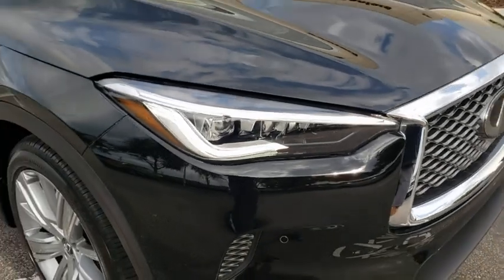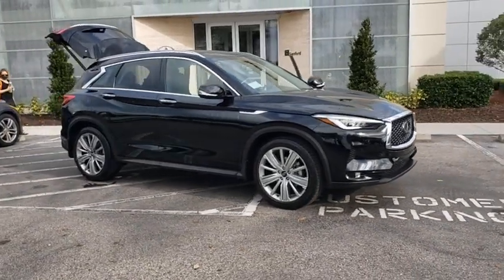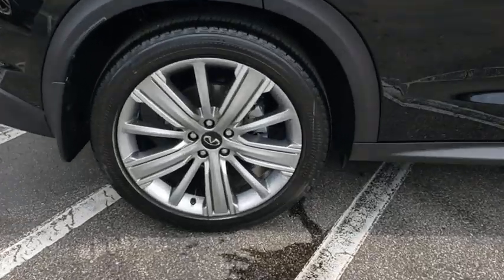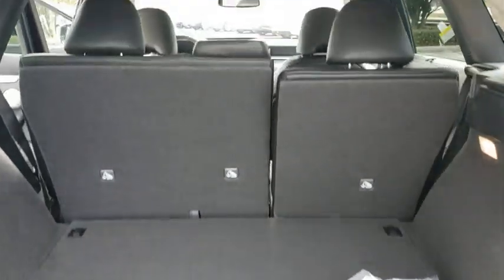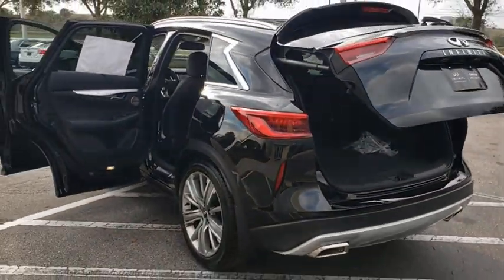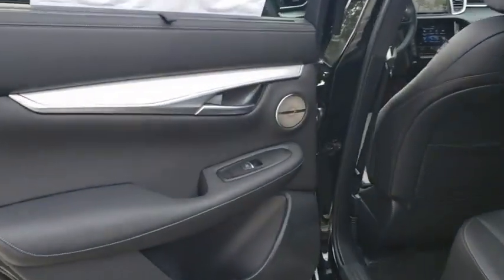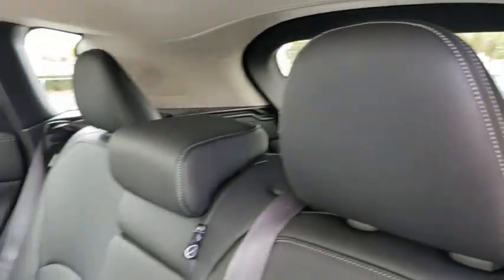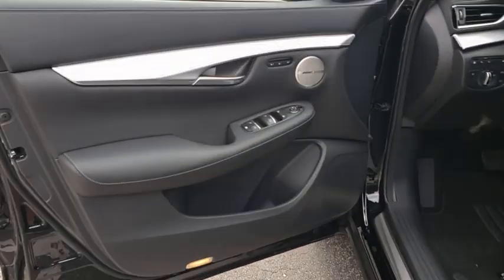2021 INFINITI QX50 Orlando, Sanford, Oviedo, Altamonte Springs, Apopka, FL NE114037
2021 INFINITI QX50 SENSORY - Stock#: NE114037 - VIN#: 3PCAJ5CA7MF114037

Sanford Infiniti
995 Rinehart Rd

NAV Heated Leather Seats Sunroof. FUEL EFFICIENT 29 MPG Hwy/23 MPG City! BLACK OBSIDIAN exterior and Graphite interior SENSORY trim SEE MORE!KEY FEATURES INCLUDELeather Seats Navigation Sunroof Panoramic Roof Power Liftgate Back-Up Camera Turbocharged Premium Sound System Satellite Radio iPod/MP3 Input Onboard Communications System Aluminum Wheels Remote Engine Start Apple CarPlay Brake Actuated Limited Slip Differential Rear Spoiler MP3 Player Remote Trunk Release Privacy Glass Keyless Entry.OPTION PACKAGESCLIMATE PACKAGE Tri-Zone Automatic Climate Control Advanced Climate Control System Climate Controlled Front Seats Rear Passenger Sunshades. INFINITI SENSORY with BLACK OBSIDIAN exterior and Graphite interior features a 4 Cylinder Engine with 268 HP at 5600 RPM*.VISIT US TODAYSanford INFINITI is a Florida car dealer totally focused on customer satisfaction and value. We are full of INFINITI experts with a committed sales staff with many years of experience satisfying our customers inquiries and automotive needs..